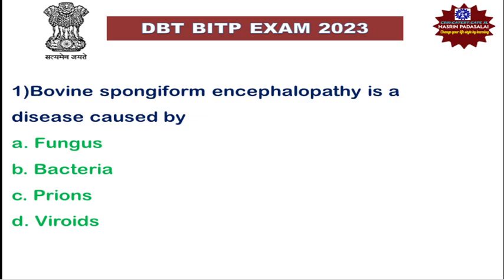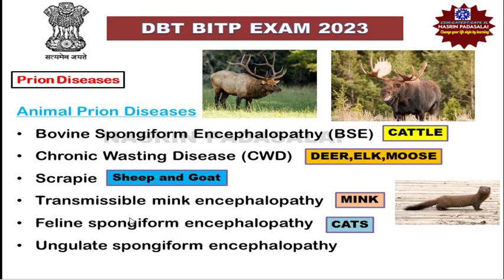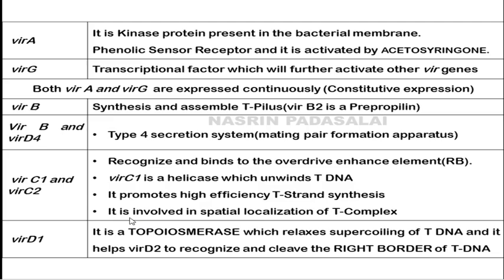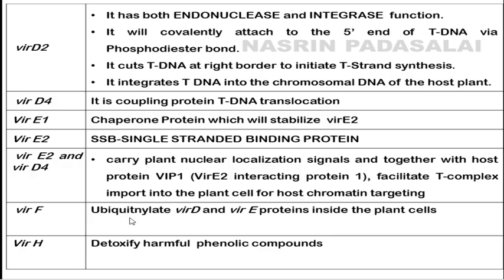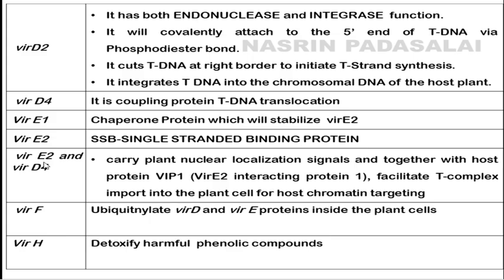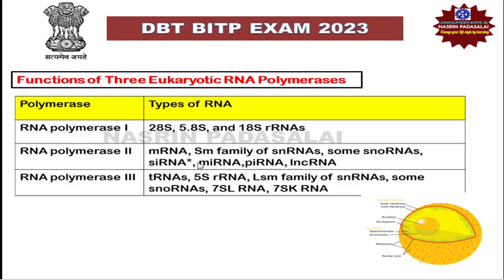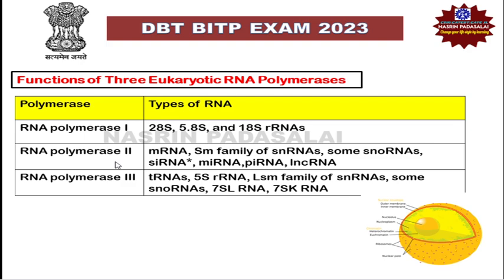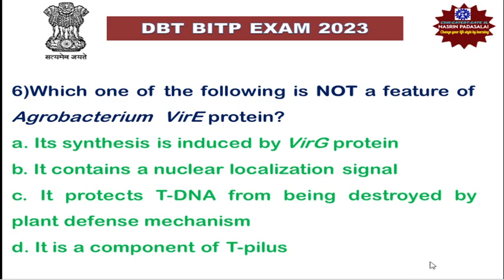Revision Questions for DBT BTIP EXAM 2023 || PYQs ||Most Expected Qns for DBT BITP 2023 || PART 1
Hello Students,
I hope that you all are preparing for DBT BTIP Exam 2023.
Many of you will be searching for the Previous Years questions for DBT BITP Exam, but nowhere you can't able to find any PYQs of DBT BTIP.
In this video i has shared Previous year question of Biotechnology Eligibility Test(BET) which also conducted by DBT ,so i thought by analyzing and revising   the past 10 years question paper for DBT BET JRF will given us an idea about the pattern of questions that we can expect for DBT BTIP Exam.